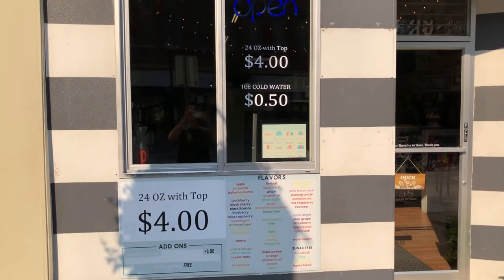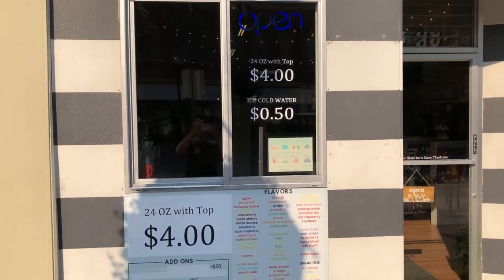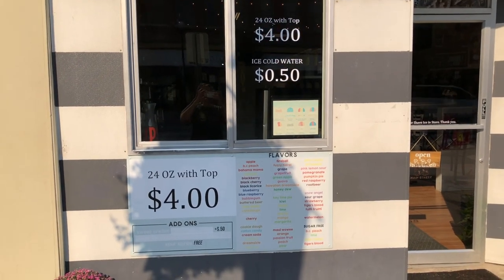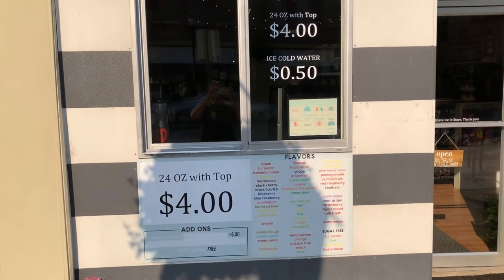One size shave ice at festival experiment with my shave ice business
This past weekend we had a festival in our city and we just did one size shave ice for my shave ice business. We raised the price a little and we ended up doubling our normal festival sales.